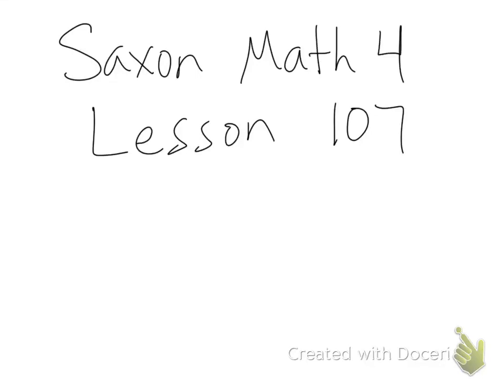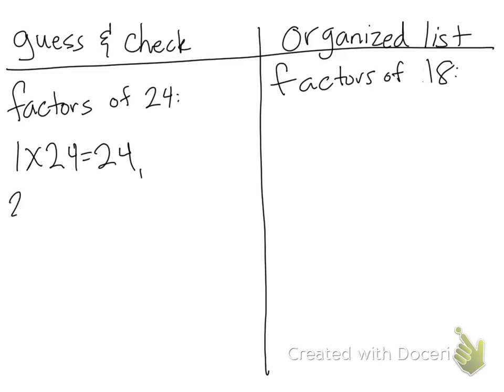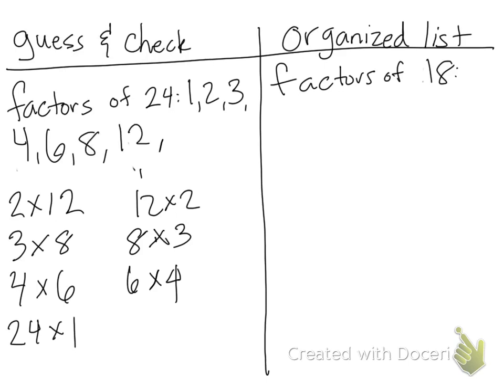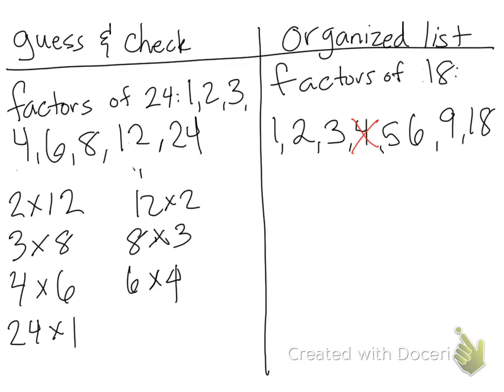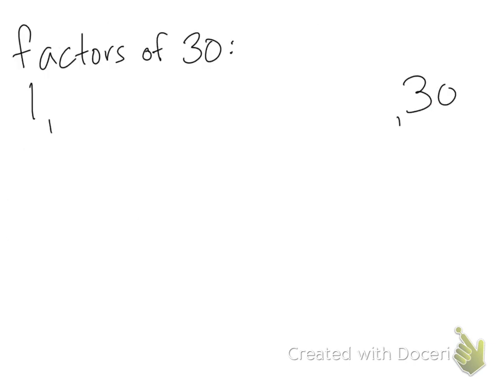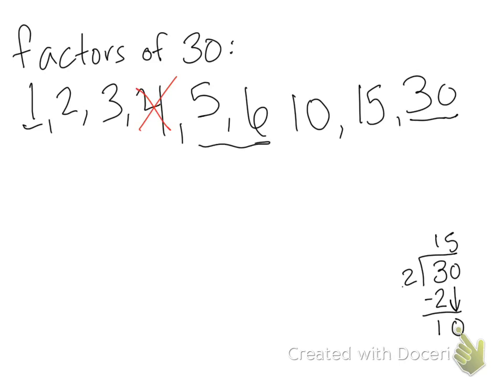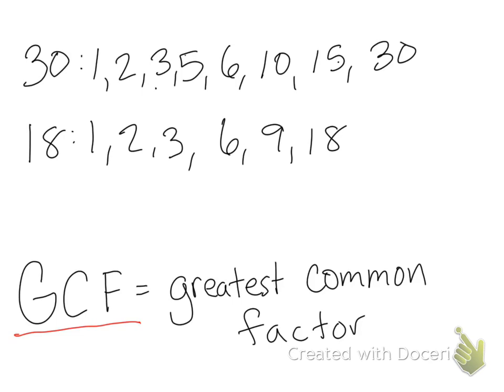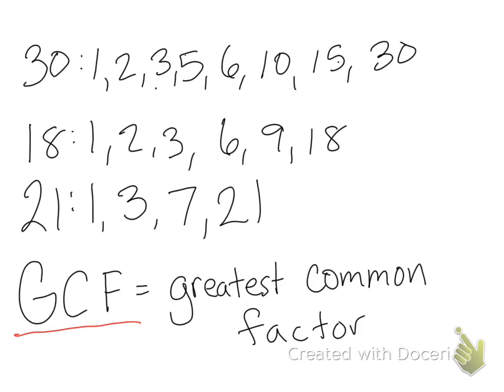Saxon Math 4 Lesson 107